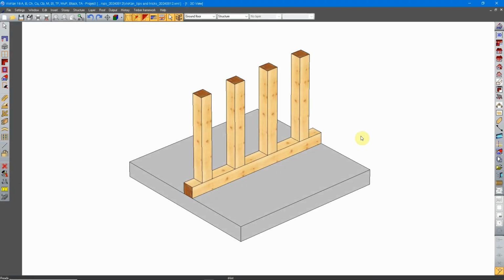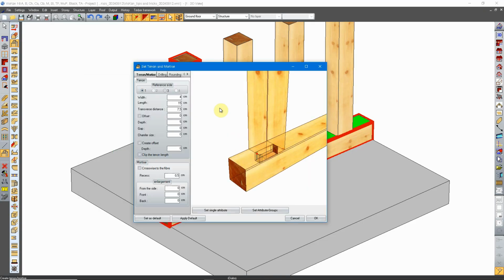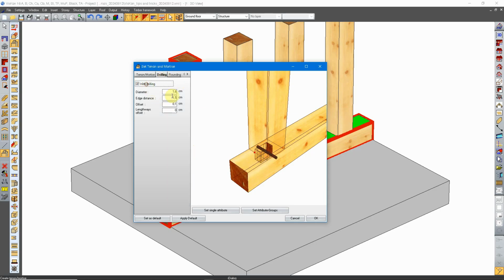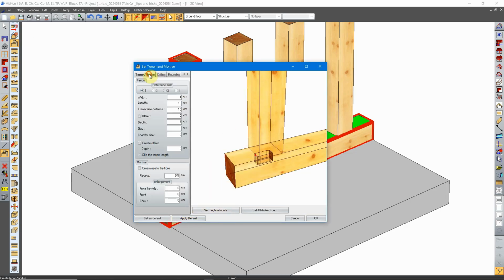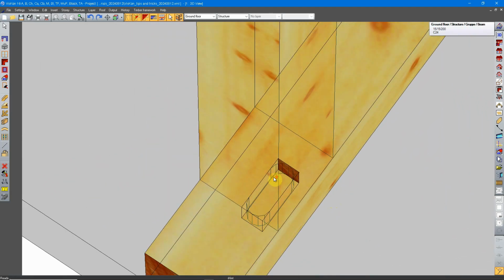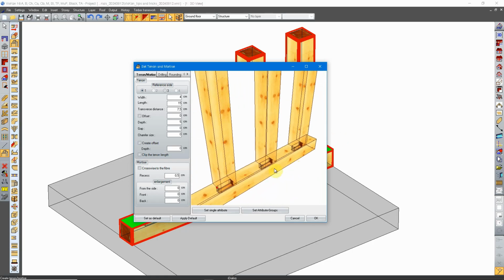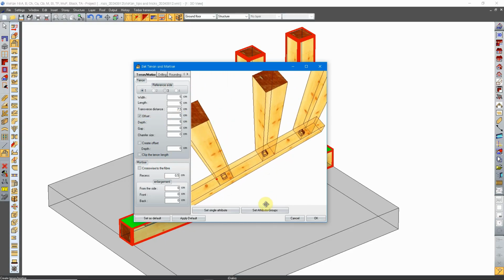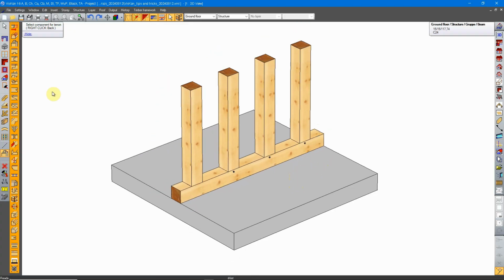MW-03 Machineworks - Tenon Mortise | Prelucrarea elementelor de lemn - Îmbinare cu cepuire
MW-03
Machineworks - Tenon Mortise
Prelucrarea elementelor de lemn - Îmbinare cu cepuire

Prelucrarea elementelor de lemn - Tăierea și prelucrarea marginilor

Iată câteva dintre funcționalitățile pe care le veți explora în acest video:

Perforare liberă
Chertare liberă
Separare-conectare
Profilarea capetelor
Marcaje libere
Frezare longitudinală
Decupaj unghiular

Here are some of the features you will explore in this video:

Controlled cut
Tenon-mortise
Dovetail
Dovetail (head)
Half lap joint
Cross halving
Lap groove
Front lap groove
Free drilling
Free birdsmouth
Break-merge
Soffit boarding cut
Setting board
Head profiling
Free markings
Beam head tenon
Dado joint
Log wall joint
Notch/groove
Rebate
Chamfer
Slot
Free saw groove
Start marking
Plane/cross section/clear